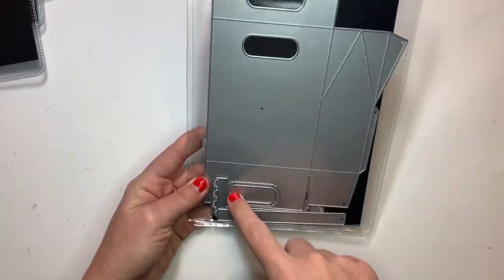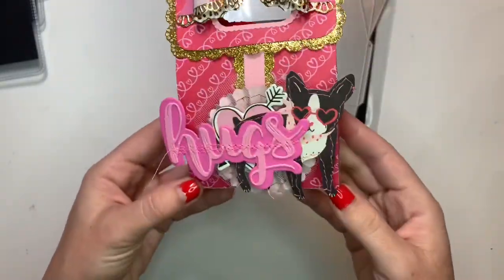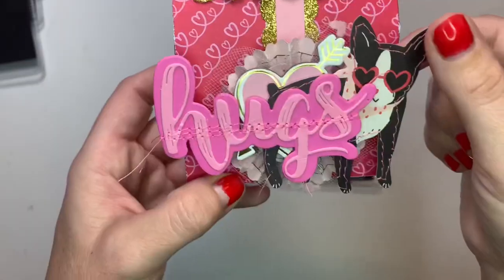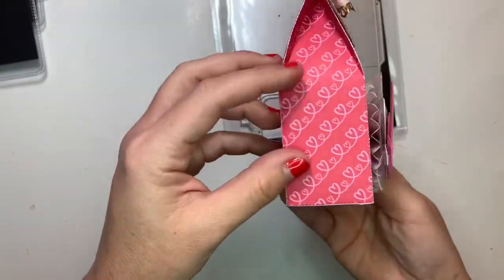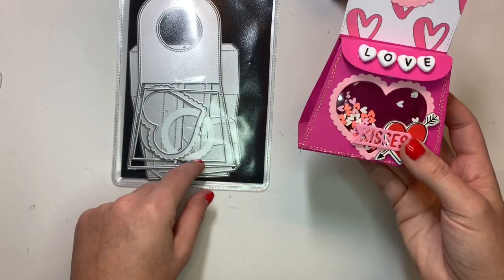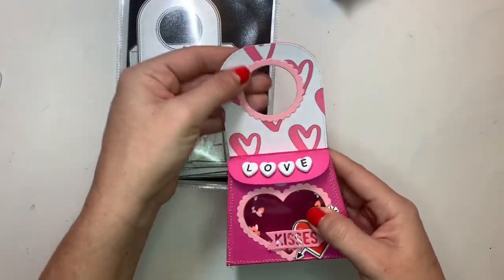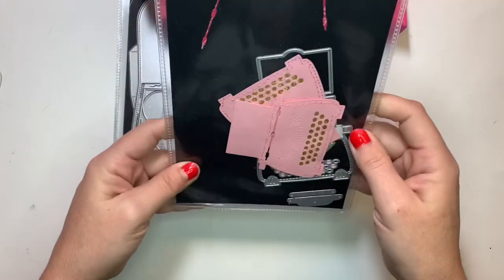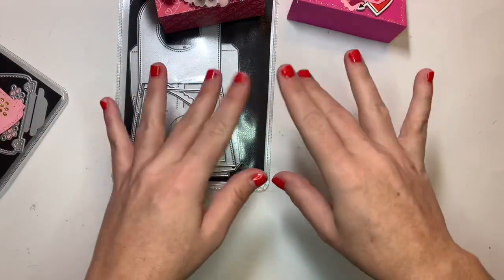Valentine's Day boxes!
•5x8 vinyl sleeves for storing dies:

•6x9 vinyl sleeves for storing dies:

•Peel and stick Magnets:

•Stand to hold Your phone while recording:

•clear desk mat with grid 24x36” :

•Bearly arts wet glue:

xoxo
Toni